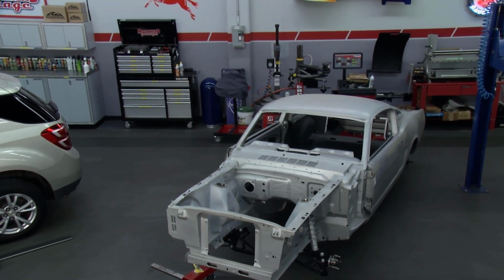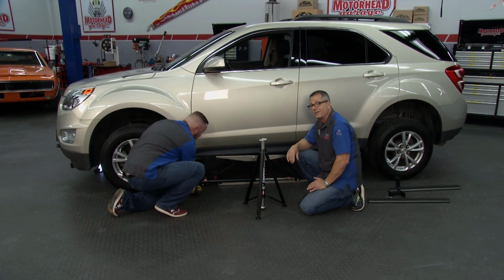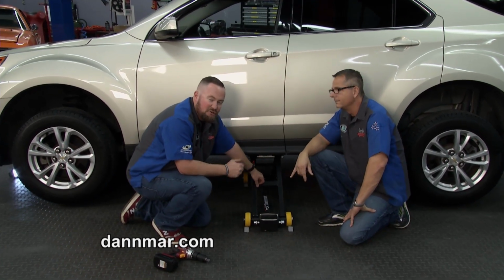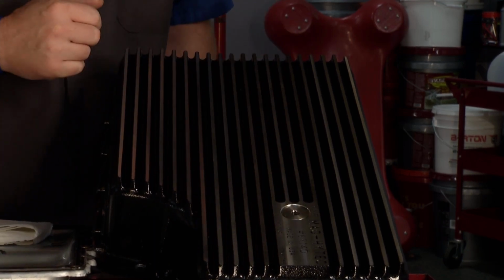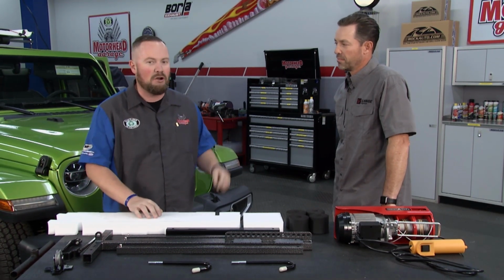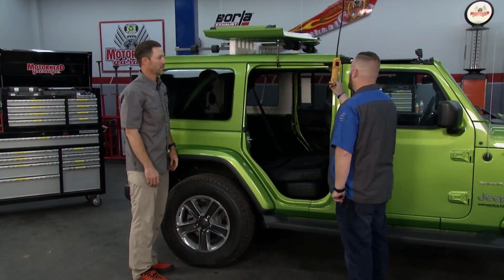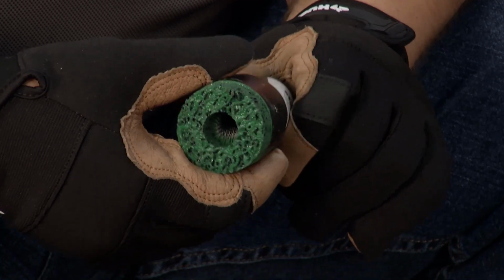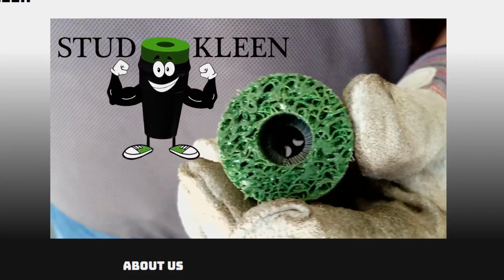Motorhead Garage - Ep 1820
Motorhead Garage - Episode 1820 - John and Brian find out that jacks are wild, roofs can be raised and removed, pans provide performance and protection, and cleaner studs are safer studs.